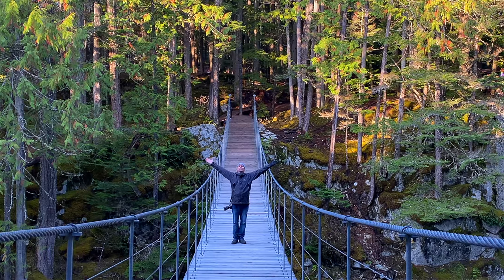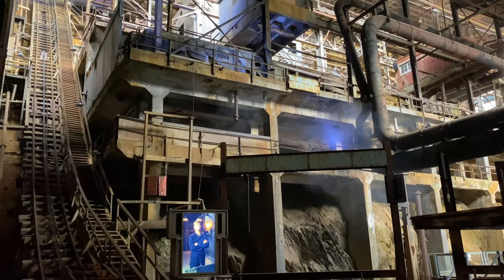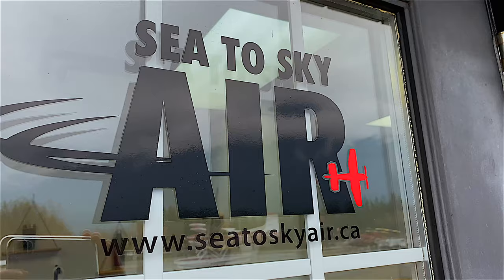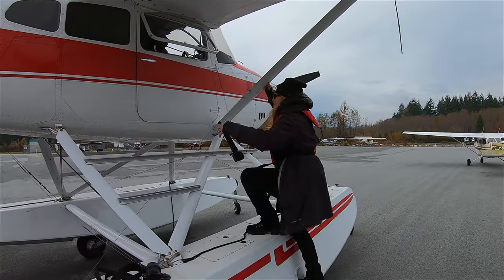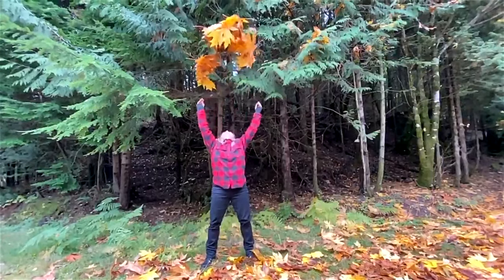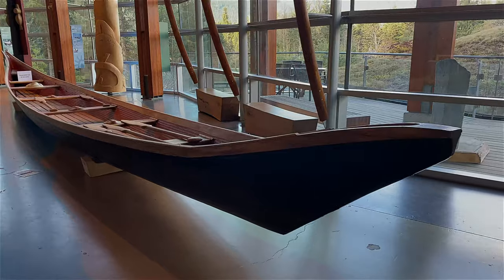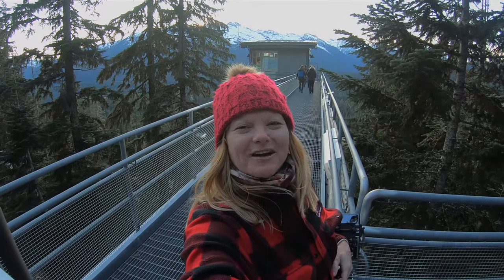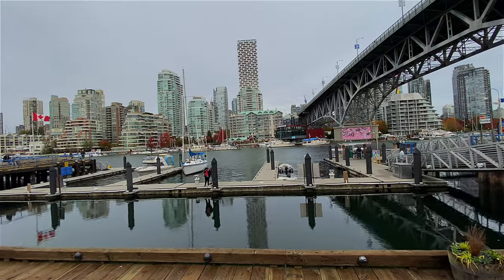Sea to Sky Highway from Vancouver to Whistler Road Trip | The Planet D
Epic Sights and Things to do Along the Sea to Sky Highway from Vancouver to Whistler British Columbia!
From waterfalls to train wrecks, this is one of Canada's greatest road trips.

►Like our travel videos? Read our travel blog at:
Sea to Sky Highway - The Best Stops from Vancouver to Whistler

What You'll see in this travel video
↠Brittania Mine
↠Squamish
↠waterfalls
↠eagles
↠bears
↠Train Wreck Trail
↠Whistler
↠Vancouver